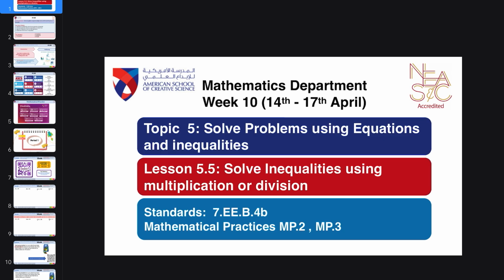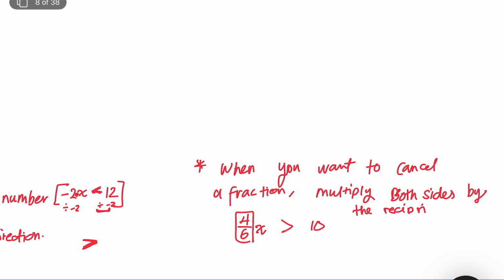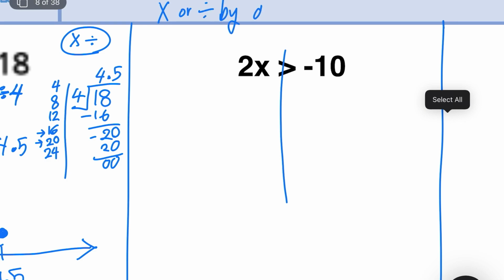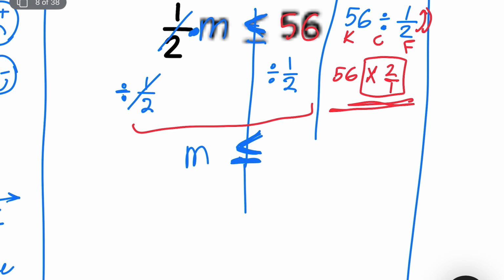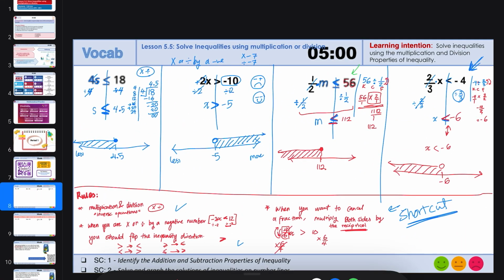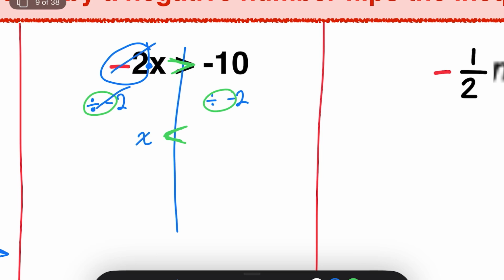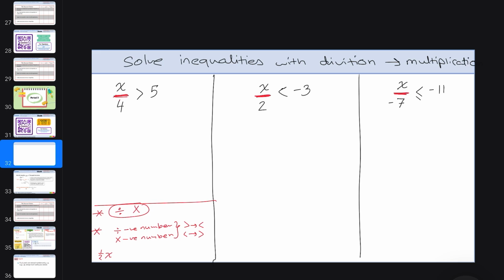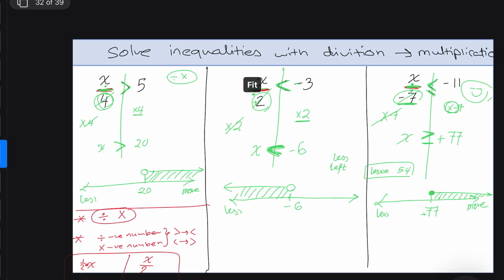Grade 7 Lesson 6.5: Solve Inequalities Using Multiplication or Division Short Video